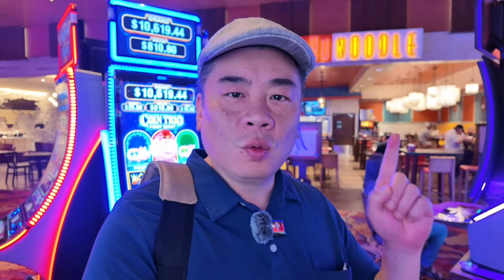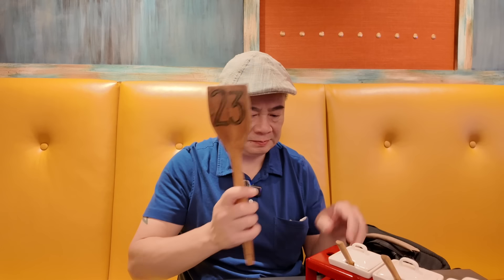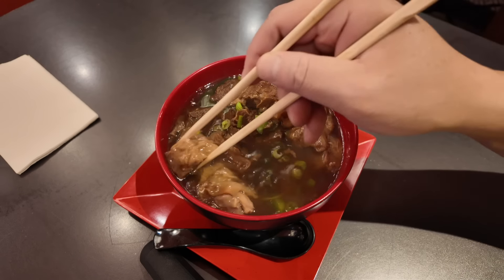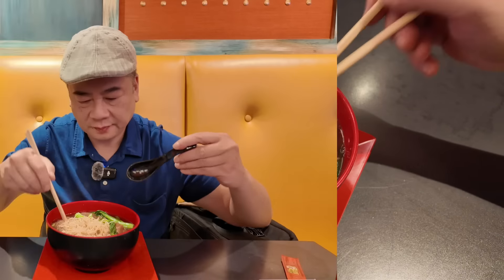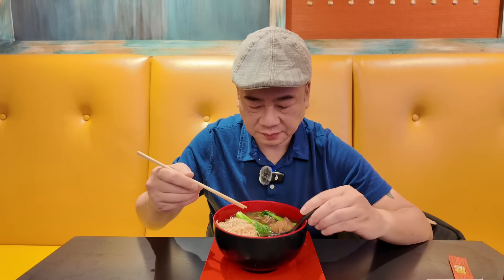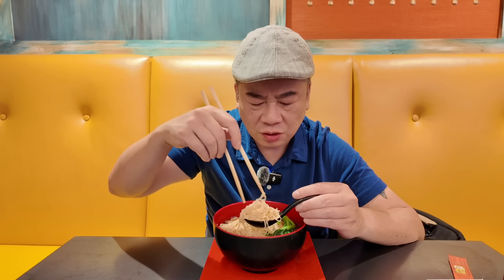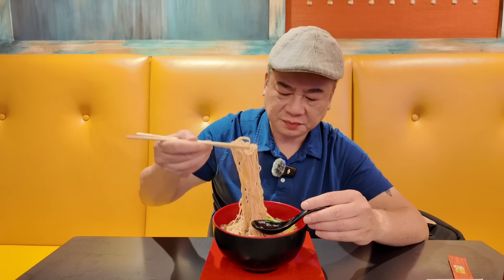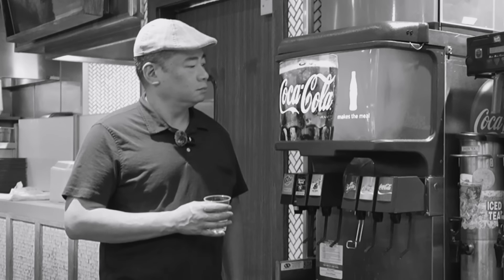WuHu Noodle at the Silverton Casino. Las Vegas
I heard that the Beef Noodle Soup here is Excellent, lets try it!

10 - The best I had in a very long time.
9 - Excellent.
8 - Good.
7 - Satisfactory.
6 - Mediocre.
5 - Not for me, but nothing technically wrong about it.
4 - Something is slightly wrong.
3 - Something is moderately wrong.
2 - Something is very wrong.
1 - Someone should call the health department.

*THE FAN CLUB*
I set it at the Cheap SOB price of just $0.99 a month. The lowest price on YouTube.

*COMMENTS SECTION:*
The Comments section is a place to put something for everyone to read, therefore it is moderated. Please keep the comments short, polite and on topic! Comments Section submissions, including questions, which are agenda driven, disruptive, excessive, impertinent, incoherent, incongruous, incorrect, indolent, ineffectual, misdirected, nonsensical, otiose, repetitive or unintelligible might not be approved for publishing. If you would like to ask a question, I invite you to read the FAQ and Glossary in the community page first, as there may already be an answer. Please put each question in its own comment. Questions of which the answer is best obtained by the FAQ and Glossary or an easy Google search will not be individually answered due to the lack of employees.

*SUPPORTERS:*
If you enjoy the content and want to send a buck my way, Here are some links:
There is also a "Super Thanks" button somewhere under the video.

Welly Merck Watch
DJI Pocket 3 Camera
Sony 1" Camera
Cage for the Sony
Lightweight Table Tripod
Table Tripod w/ Arca Swiss
Fill Light
Lavalier Mic
Directional Mic
Wireless Mic
Interview Adapter